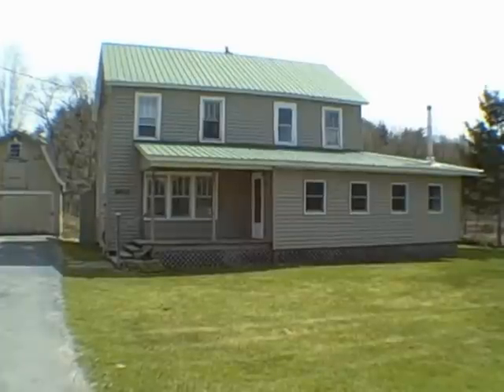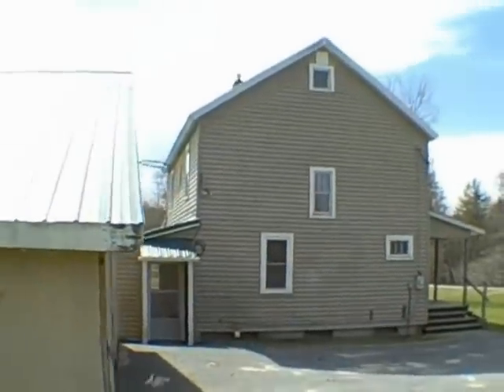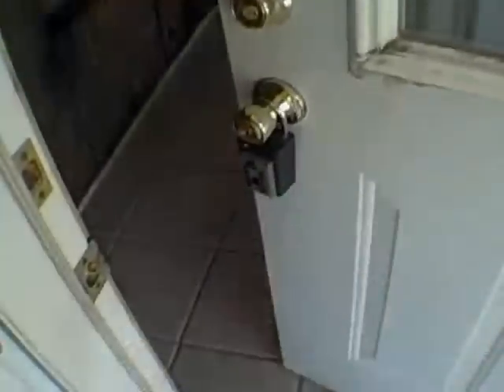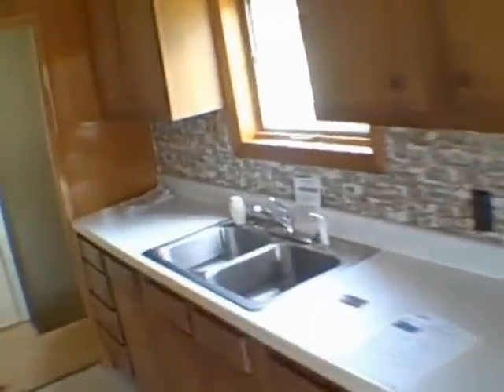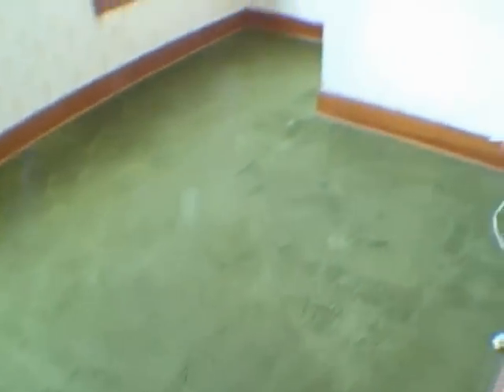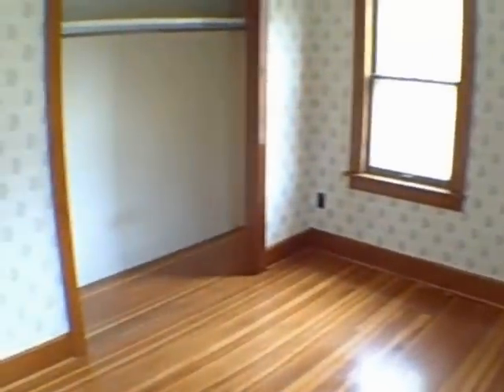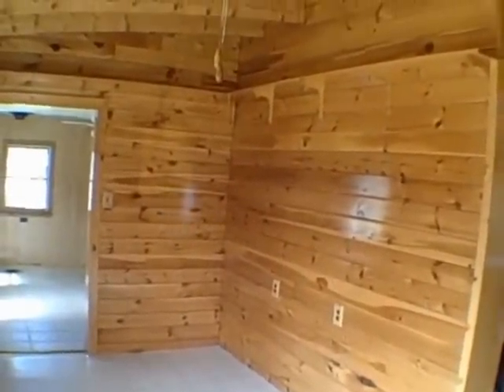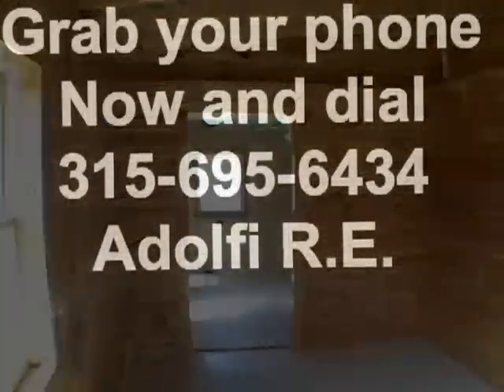SOLD! 5817 Route 17 Redfield, NY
5817 Route 17 Redfield, NY is a delight to the senses. No hype here. The area is breath taking. The 1,700 sqft. home is clean and in great shape. Worth every penny of $65,000. Nearly 11 acres, with a creek gurgling in the back yard and much more as you go further back among trees and what looks trails. This is a "double thumbs up". Adolfi Real Estate is prepared to answer any questions on this or any other home in New York state. Grab a hold of our *Free* report titled:“The 16 Places to Find Properties on the Internet”
And receive our weekly email updates on:
 • Property Listings